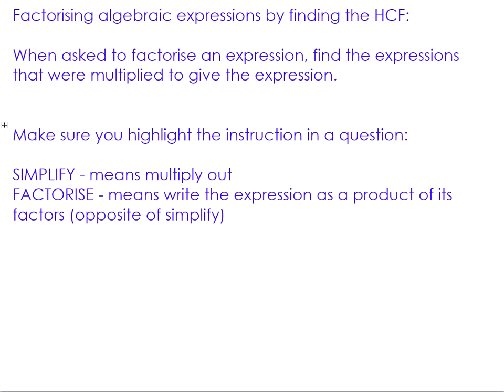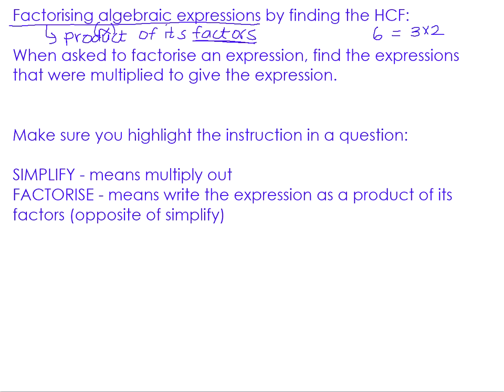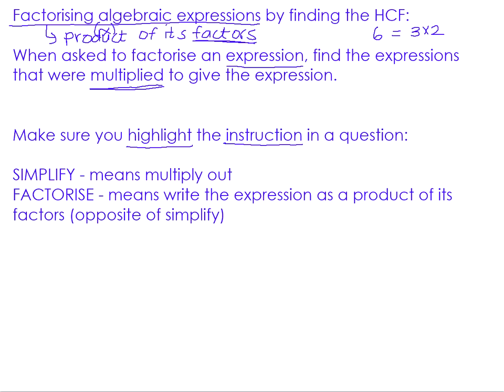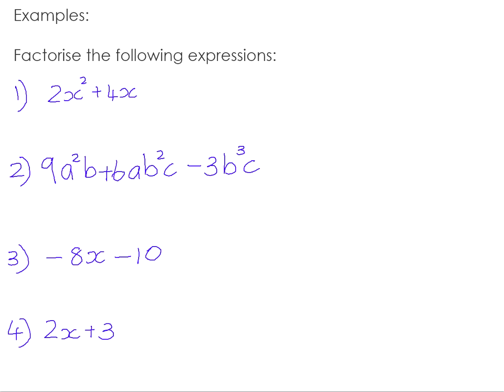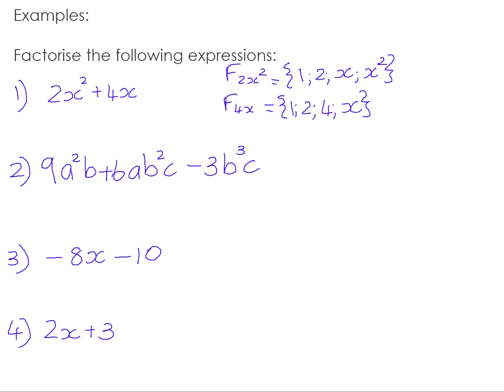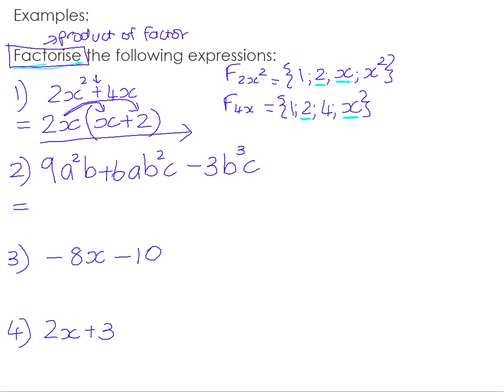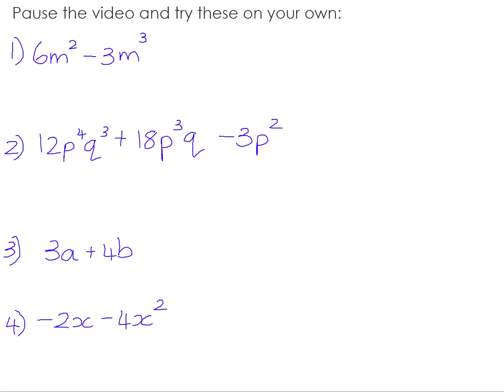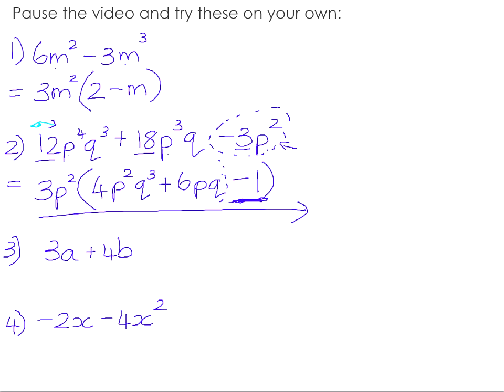Factorising expressions by taking out the highest common factor